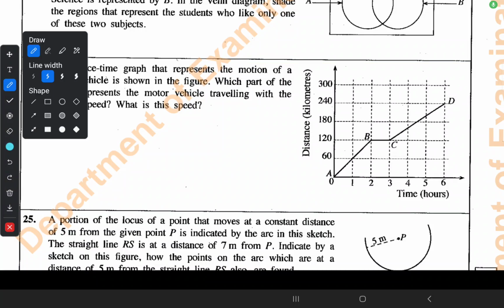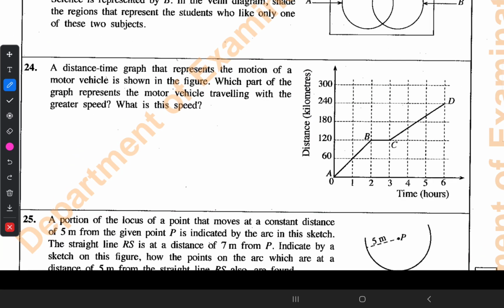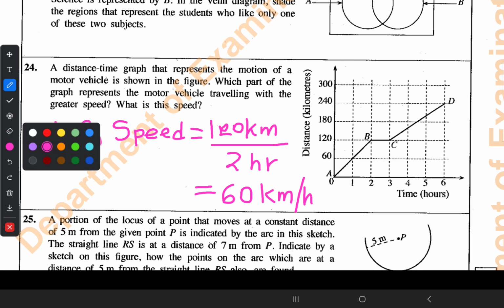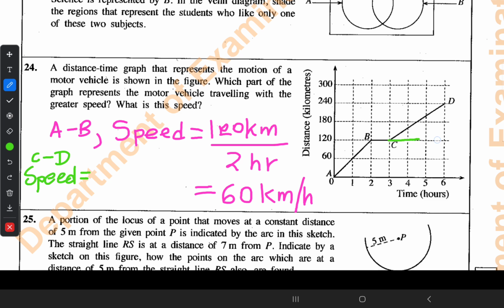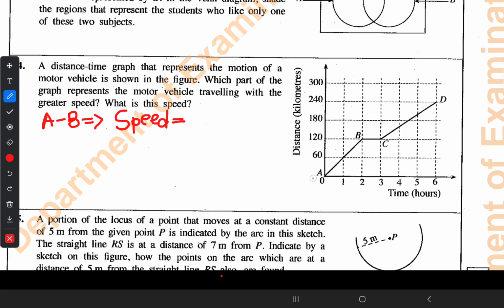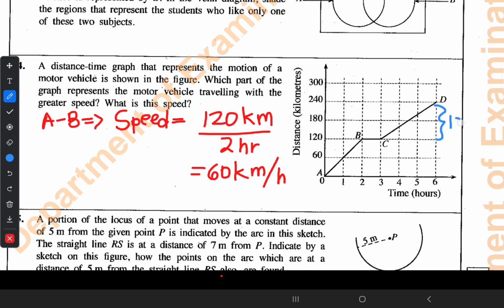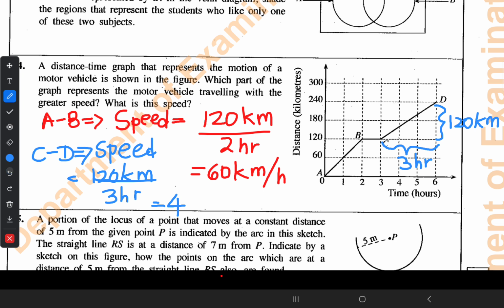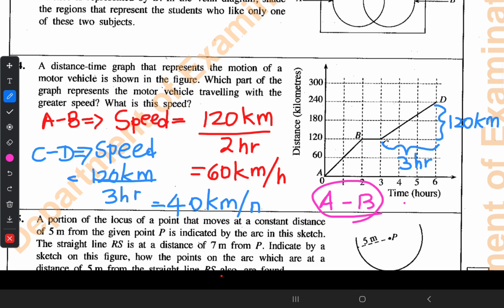2019🚗 Speed and Distance| Time| GCE OL Maths PAST PAPER English medium Part 1 questions with answers